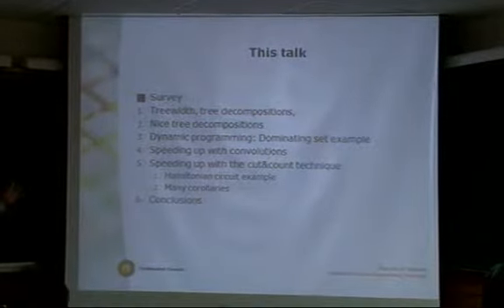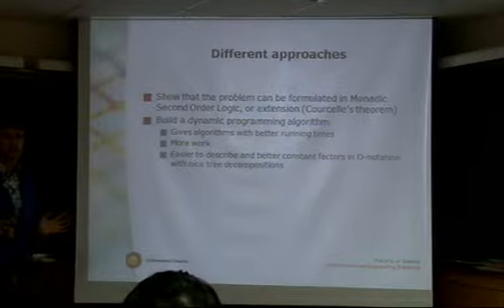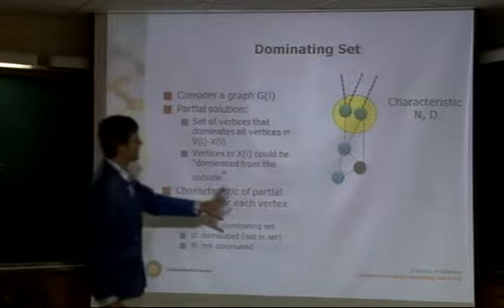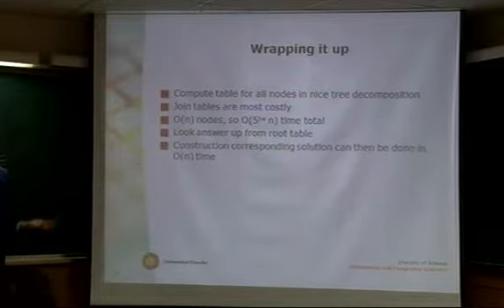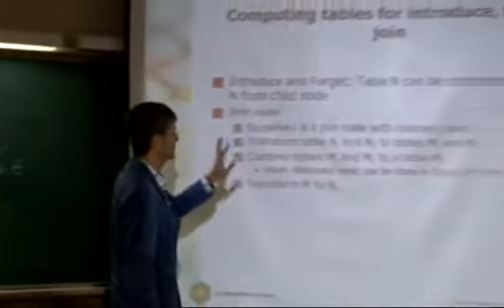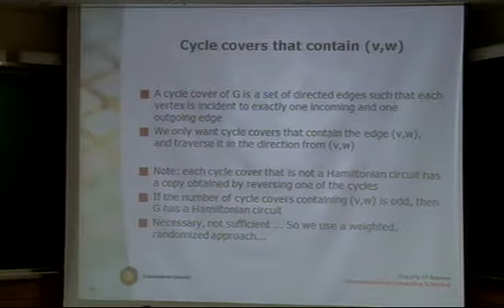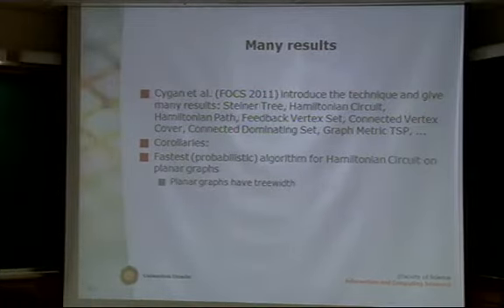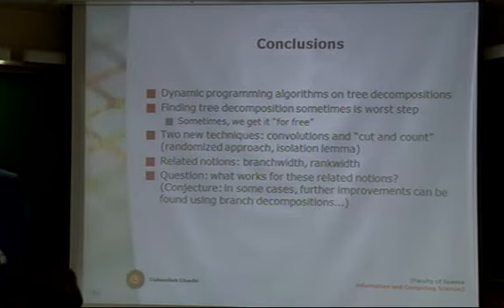Hans L. Bodlaender (Utrecht University) / Algorithms on Tree Decompositions and Time Improvements